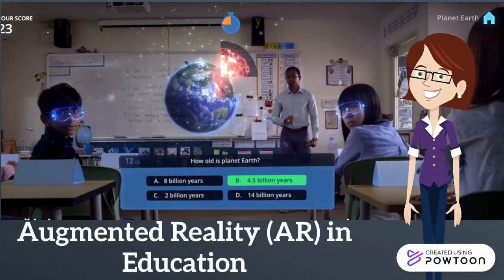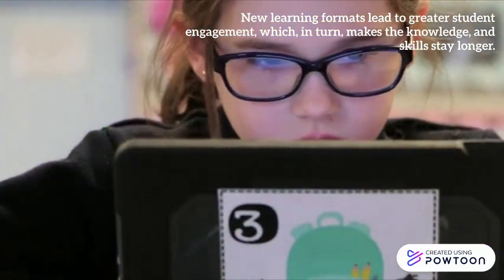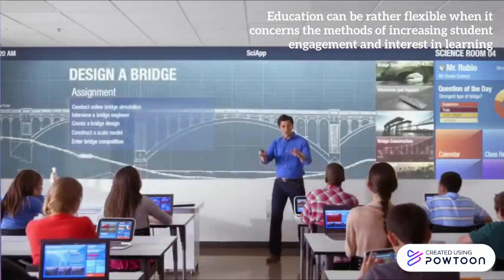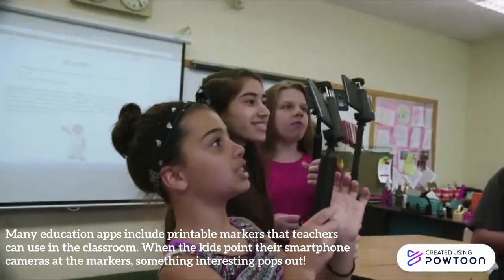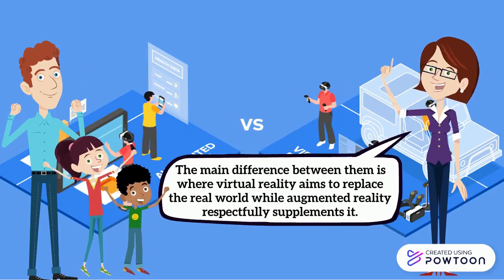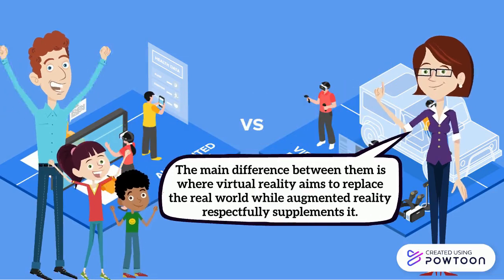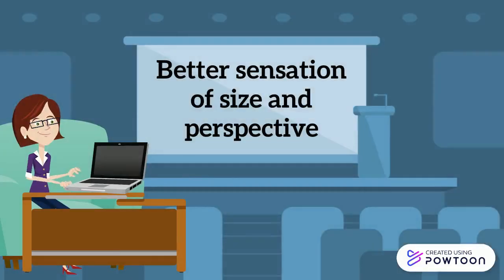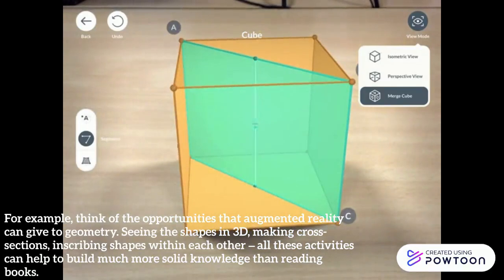AUGMENTED REALITY IN EDUCATION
Augmented reality has power to change how we use computers. Augmented reality makes the impossible possible and its potential in education is just beginning. Augmented reality interfaces offer seamless interaction between the real and virtual worlds. Using augmented reality systems, learners interact with the 3D information, objects and events in a natural way.

The educational experience offered by Augmented Reality is different for a number of reasons as Mark Billinghurst (2002) mentioned:
              # Support of seamless interaction between real and virtual environments
             # The use of a tangible interface metaphor for object manipulation
            # The ability to transition smoothly between reality and virtuality

It is essential to coordinate a team of specialist to possible augmented reality solution in educational issues. In order to achieve realistic solutions we need to design and coordinate multi-disciplinary research project to enhance content and environments.
Educators must work with researchers to develop augmented reality interfaces. Software and hardware technologies play an important and key role to produce augmented reality applications.

There are engineers, who can design different augmented reality environments. However for learning, in educational technology field, there is a big need for instructional designers, who can design learning activities for augmented reality.

References:
Kesim, Mehmet & Ozarslan, Yasin. (2012). Augmented Reality in Education: Current Technologies and the Potential for Education. Procedia - Social and Behavioral Sciences.

P.S. This video is created as an assignment of the "Educational Technology", submitted to Prof. Harjeet Kaur Bhatia, Department of Educational Studies, Jamia Millia Islamia, New Delhi, India